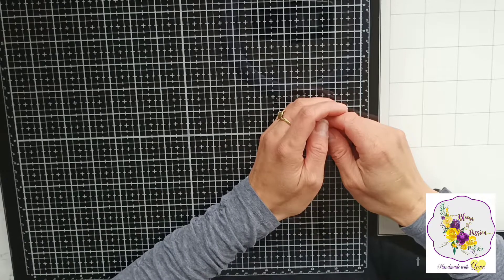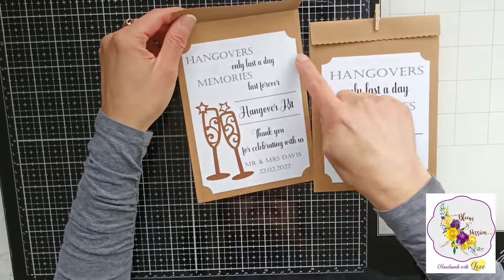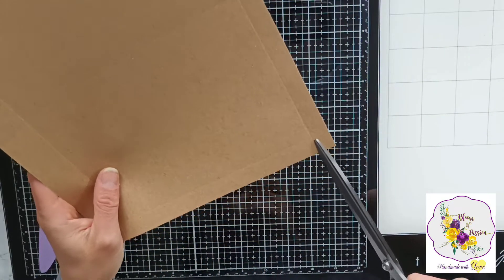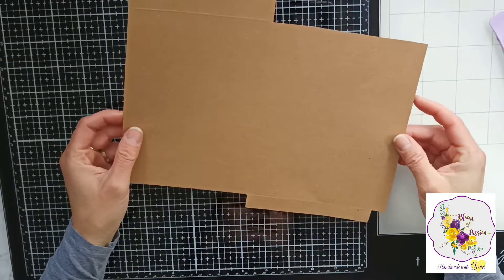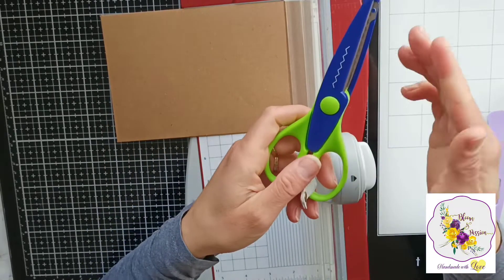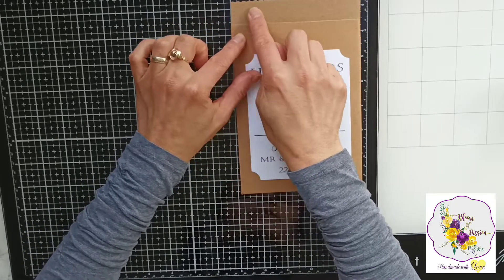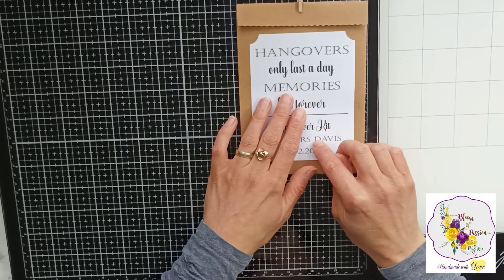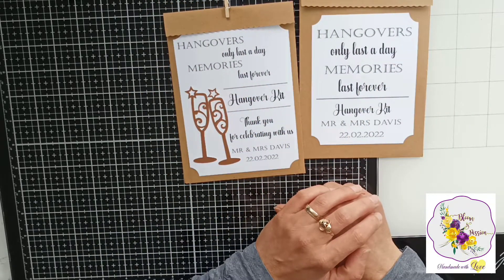Hangover Kit bag, Wedding/Birthday/Dinner Party favour idea, DIY handmade!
These bags can be personalised in so many ways and they are really easy to make!